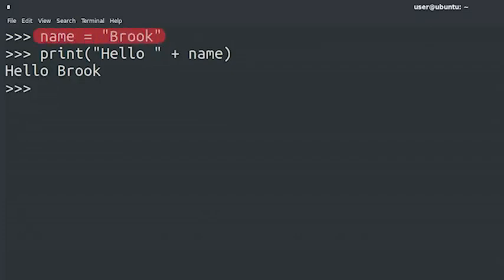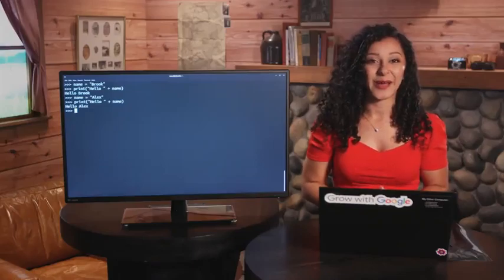Getting Information from the User {Python Crash Course By Google Experts}